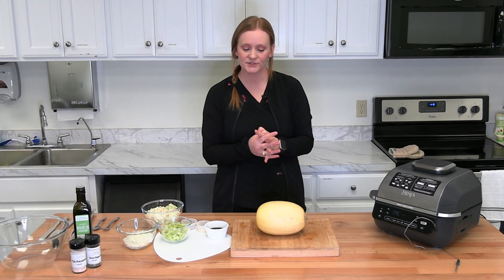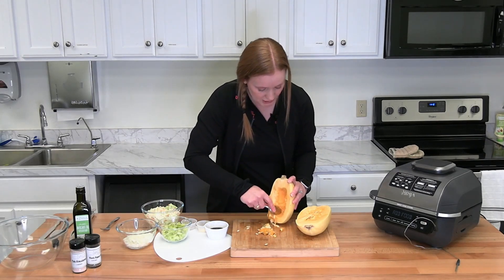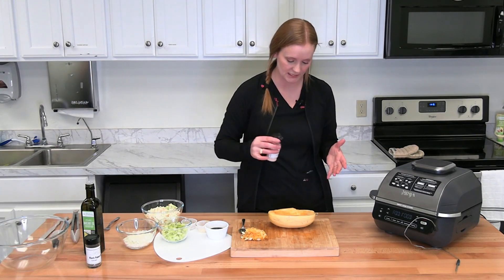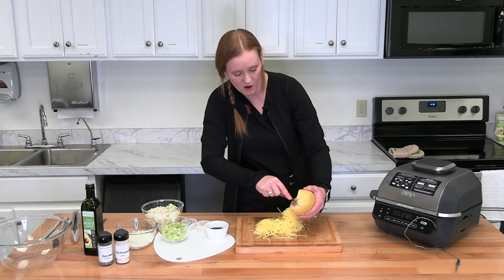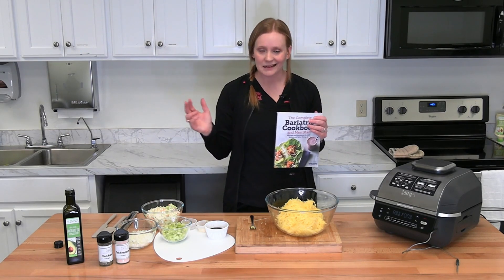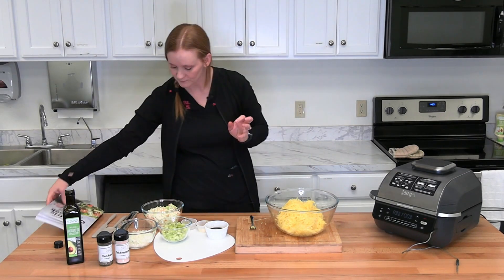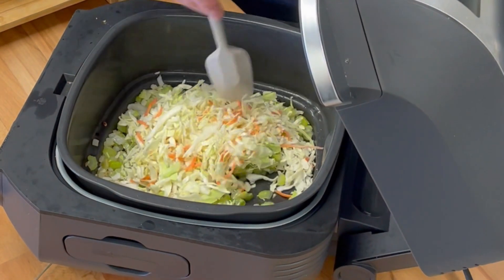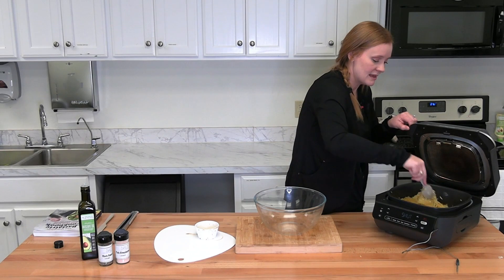Cooking with Chelsey: Spaghetti Squash Chow Mein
Join Chelsey in the PWLC Kitchen while she cooks some Spaghetti Squash Chow Mein.  You can find this recipe in the Bariatric Cookbook in our store.

Ingredient List
1 Small 3-4 LB Spaghetti Squash
1/4 C. Low Sodium Soy Sauce
3 garlic cloves minced
1 Tbsp Oyster Sauce
1 inch ginger root peeled and minced
2 tbsp avocado oil
1 small white onion diced
3 stalks celery thinly sliced
2 cups cabbage or coleslaw mix

Instructions
Preheat the oven or Ninja Grill to 350°F.
Slice the spaghetti squash in half lengthwise and scoop out the seeds and ribbing. Drizzle the inside of the squash with olive oil or avocado oil and sprinkle with salt and pepper.
Place the spaghetti squash cut side down on the baking sheet and use a fork to poke holes. Roast for 30 to 40 minutes or until lightly browned on the outside, fork tender, but still a litte bit firm. The time will vary depending on the size of your squash. I also find that the timing can vary from squash to squash.
Remove from the oven and flip the squash so that it’s cut side up. When cool to the touch, use a fork to scrape and fluff the strands from the sides of the squash.
Add Garlic, ginger, oyster sauce to the soy sauce.   Add oil to you skillet and add cut celery, cut onion, and sauté those for about 2 minutes.  Add cabbage mix to skillet.  Cook about 2 minutes.  Add your spaghetti squash and stir all ingredients together and heated through.  Add sauce and sauté for 1-2 more minutes.